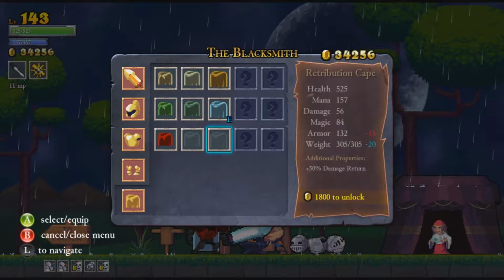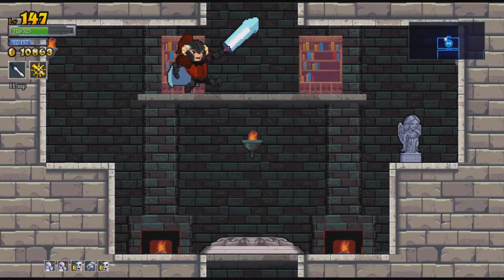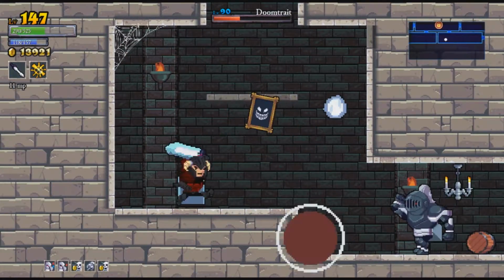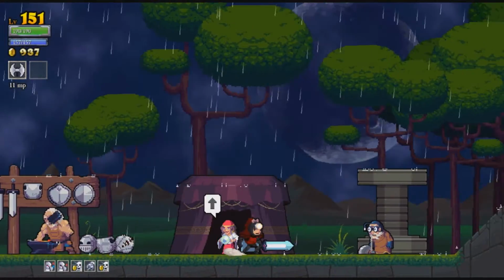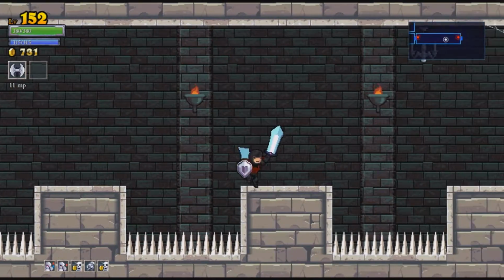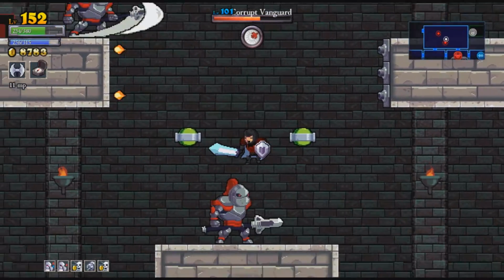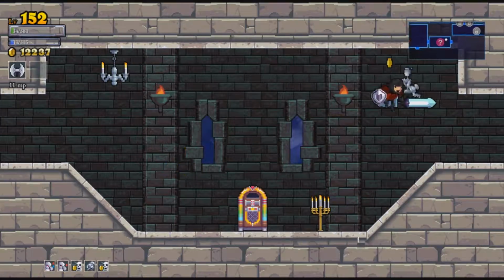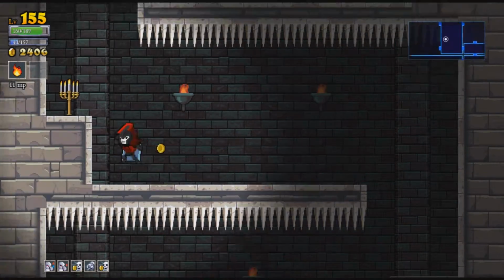Let's Play Rogue Legacy - Part 25 - Legacy Plus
In today's episode we begin New Game +! Oh boy!